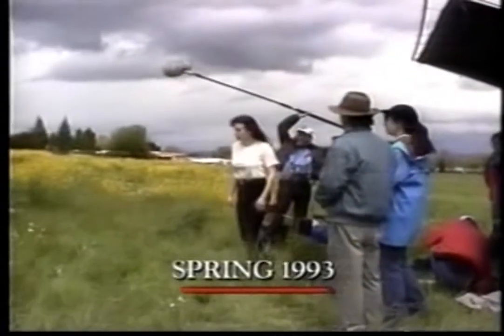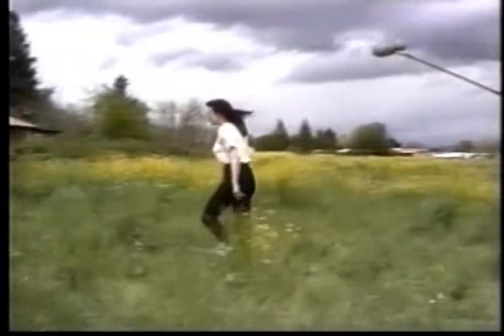Making of The 11th Hour [Trilobyte 1995 PC Game]